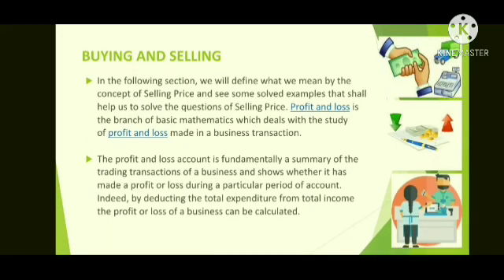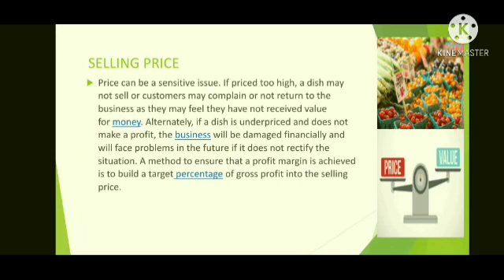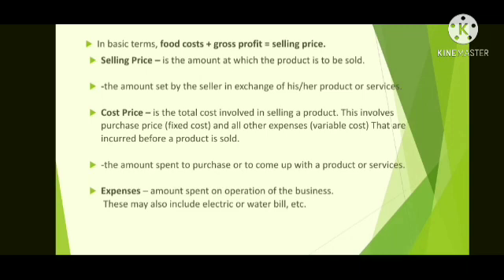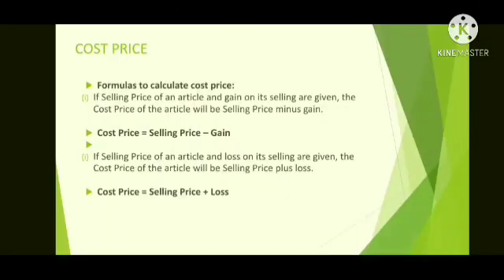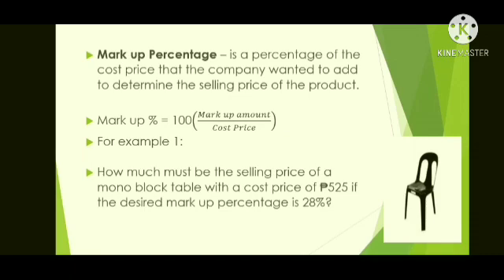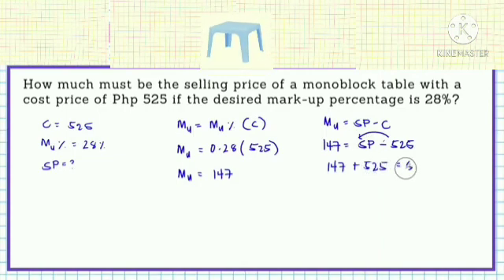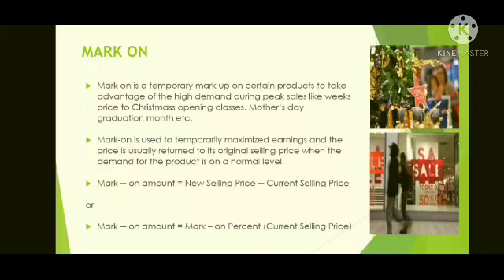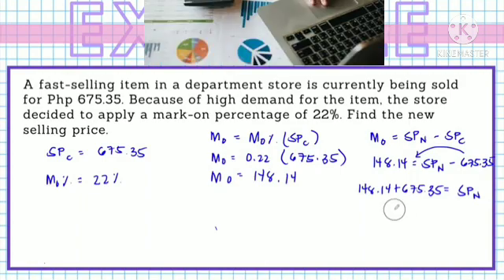L1 - BM APRIL WPS